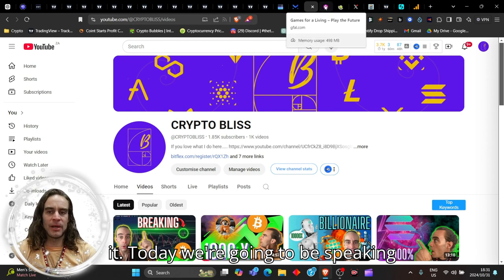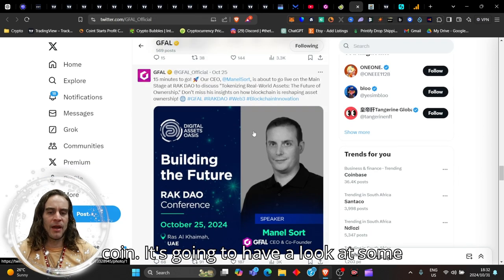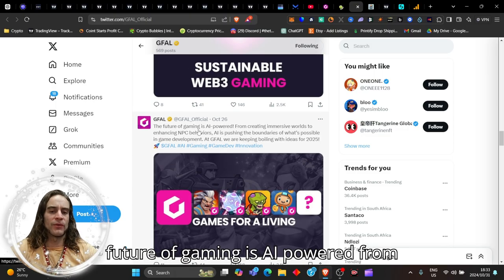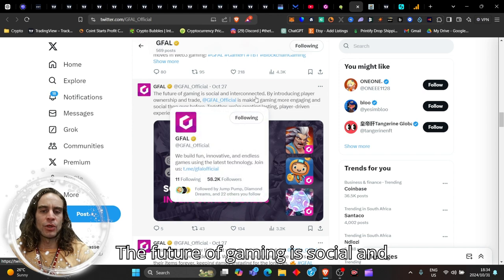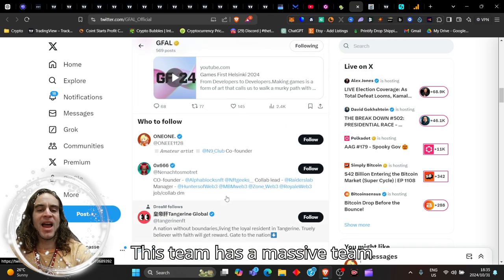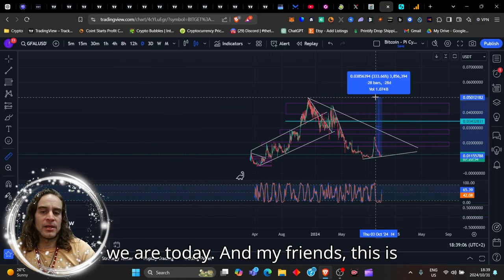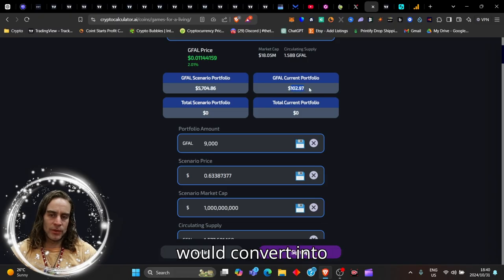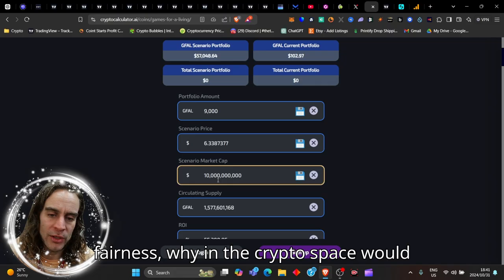What's Holding You Back from GFAL Success?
What's Holding You Back from GFAL Success? With this Web 3 gaming coin, you will be in getting in super early, backed by a team with immense influence in this space, there is no doubt that gfal will be one of the best gaming projects in the crypto space. now is an early opportunity to make massive gains.